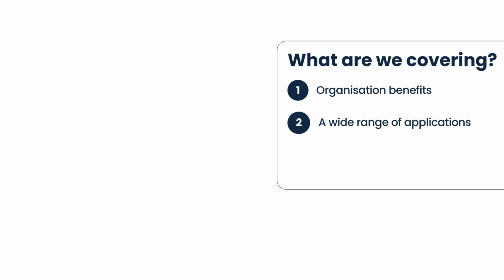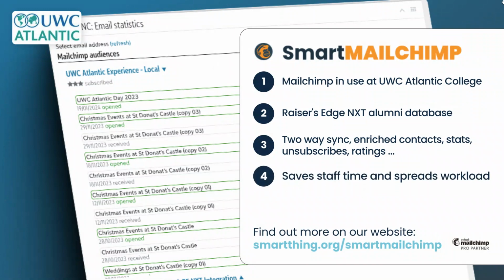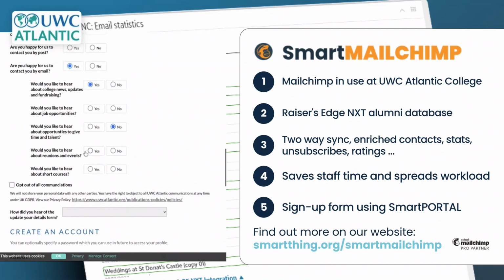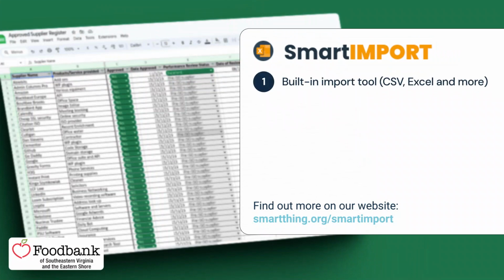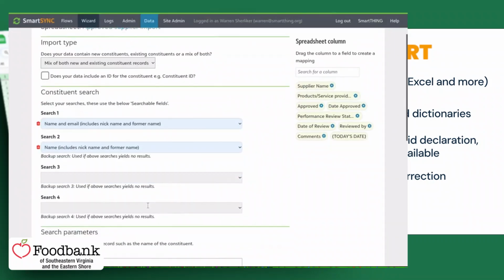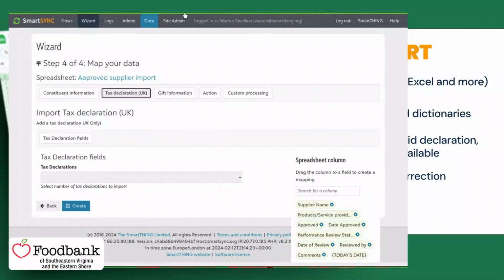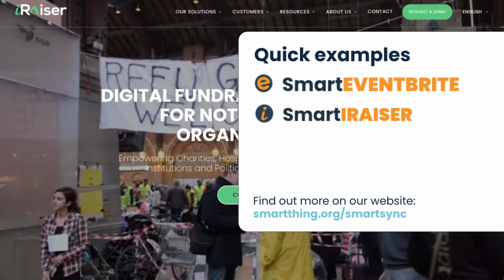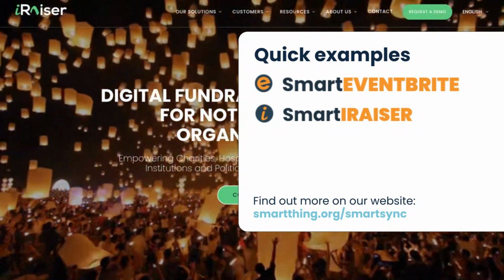SmartSYNC Use Cases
A slightly longer video about SmartSYNC featuring several real-world examples of how organisations benefit from its use.

00:00 - Introduction
00:54 - Email Marketing/Mailchimp
02:33 - Online Store/WooCommerce
03:33 - Imports/CSV and Excel
05:15 - Online hub/Hivebrite
06:25 - Student records/iSAMS
07:44 - Web forms/DotDigital
08:48 - EventBrite/iRaiser and more
10:58 - Next steps?